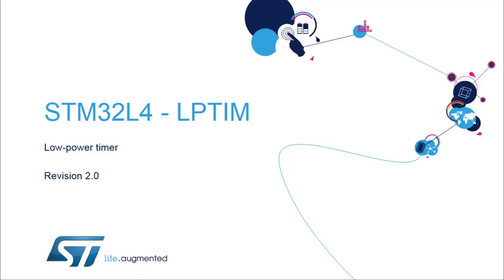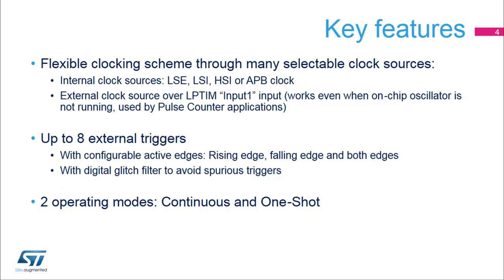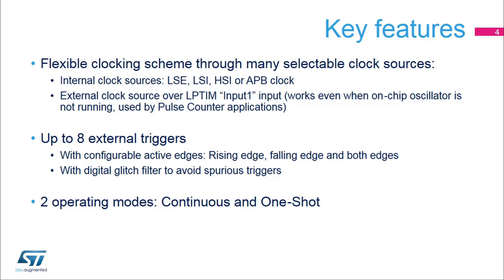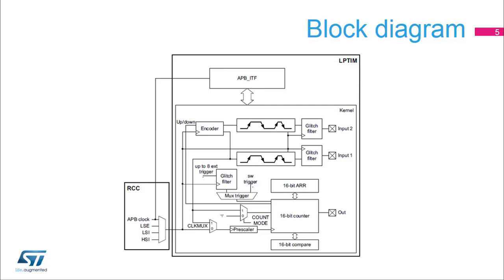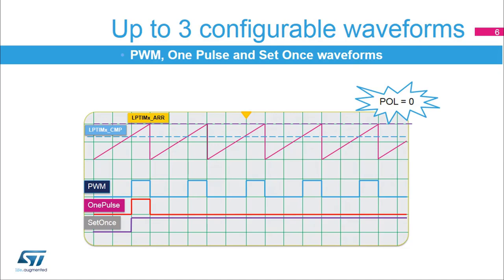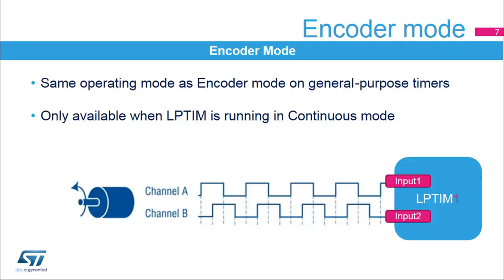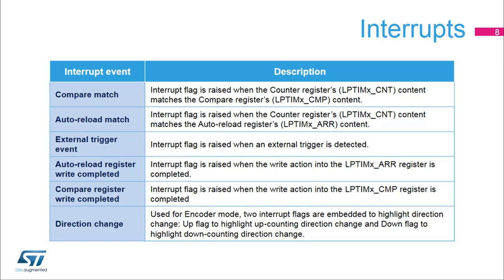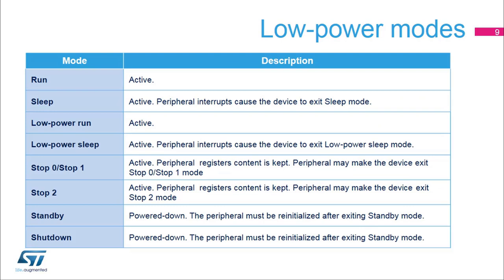STM32L4 training: 06.3 Timers - Low Power Timer (LPTIM) theory